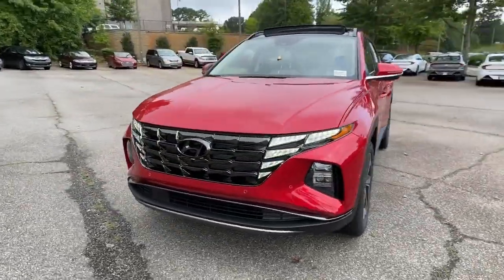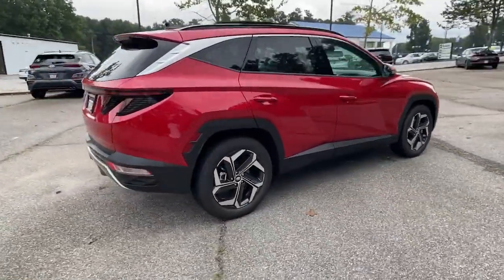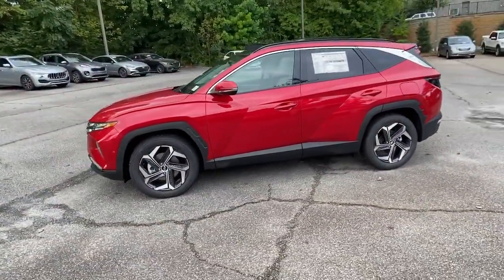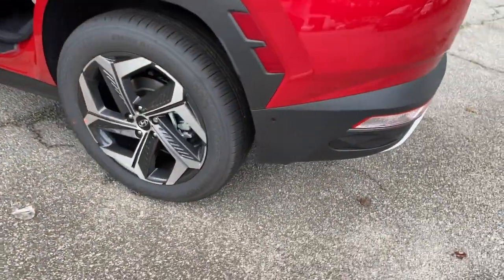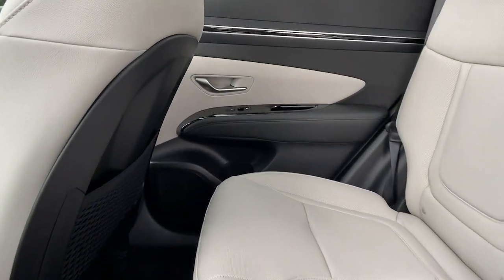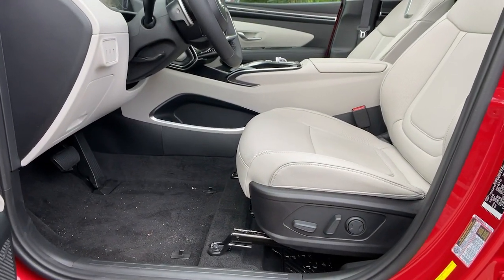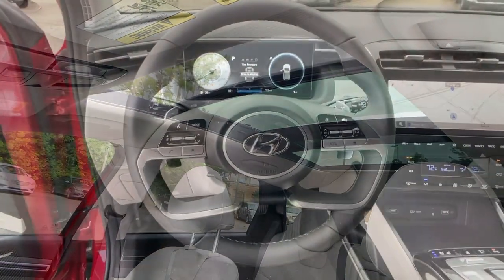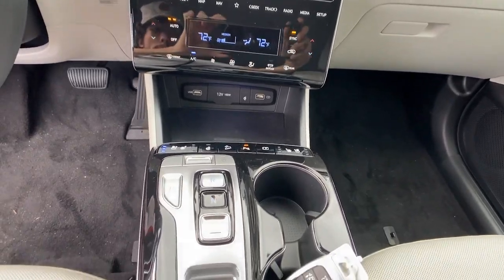2022 Hyundai Tucson Newnan, Peach Tree, Carrollton, Grantville, Palmetto, GA 2B5267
Calypso Red New 2022 Hyundai Tucson available in Newnan, Georgia at  at Southtowne Hyundai Newnan. Servicing the Peach Tree, Carrollton, Grantville, Palmetto, GA area.

800 Bullsboro Dr.

2022 Hyundai Tucson Limited Calypso Red 4D Sport Utility FWD 8-Speed Automatic with SHIFTRONIC 2.5L I4 DGI DOHC 16V LEV3-ULEV70 187hpbrbrTHIS VEHICLE INCLUDES THE FOLLOWING FEATURES AND OPTIONS: 4-Wheel Disc Brakes 8 Speakers ABS brakes Air Conditioning Alloy wheels AM/FM radio: SiriusXM Auto High-beam Headlights Auto-dimming Rear-View mirror Automatic temperature control Axle Ratio: 3.648 Bose Premium Audio System Brake assist Bumpers: body-color Delay-off headlights Driver door bin Driver vanity mirror Dual front impact airbags Dual front side impact airbags Electronic Stability Control Emergency communication system: Blue Link Connected Car Service (3-year complimentary subscription) Four wheel independent suspension Front anti-roll bar Front Bucket Seats Front Center Armrest Front dual zone A/C Front reading lights Fully automatic headlights Garage door transmitter: HomeLink Heated & Ventilated Front Bucket Seats Heated door mirrors Heated front seats Heated rear seats Heated steering wheel Illuminated entry Leather Seat Trim Low tire pressure warning Memory seat Navigation System Occupant sensing airbag Outside temperature display Overhead airbag Overhead console Panic alarm Passenger door bin Passenger vanity mirror Power door mirrors Power driver seat Power Liftgate Power moonroof Power passenger seat Power steering Power windows Radio data system Radio: AM/FM/HD SiriusXM Audio System Rain sensing wipers Rear anti-roll bar Rear reading lights Rear seat center armrest Rear window defroster Rear window wiper Remote keyless entry Roof rack: rails only Security system Speed control Speed-sensing steering Split folding rear seat Spoiler Steering wheel mounted audio controls Tachometer Telescoping steering wheel Tilt steering wheel Traction control Trip computer Turn signal indicator mirrors Variably intermittent wipers Ventilated front seats and Wheels: 19 x 7.5J Machine-Face Finish Alloy.brSouthTowne is a family owned and operated full-service dealer serving the communities of Newnan Peachtree City Carrollton Griffin LaGrange Columbus Union City Morrow Riverdale Fayetteville and the rest of Greater Atlanta for more than 25 years. We are 100% committed to ensuring this will be the most pleasant car-buying and ownership experience youve encountered. We look forward to the opportunity to earn your business. Price does not include tax tag title fees or doc fee of $897.